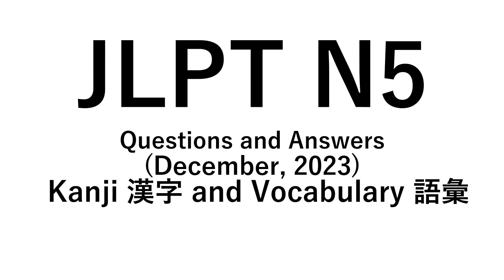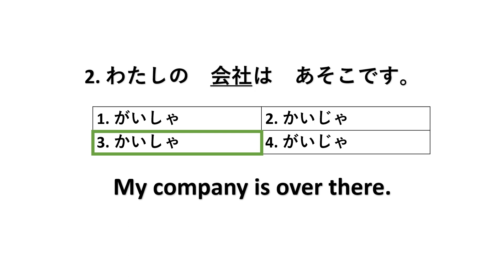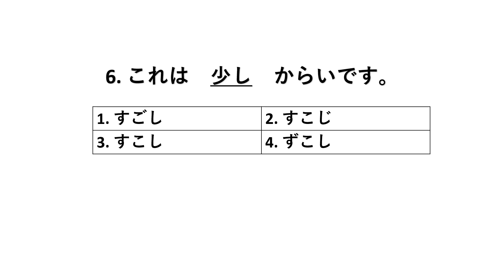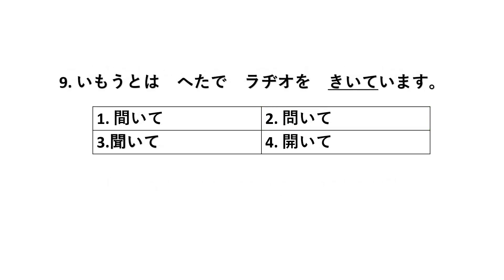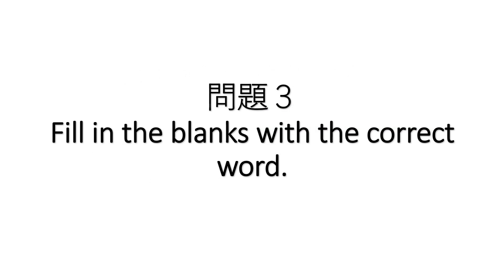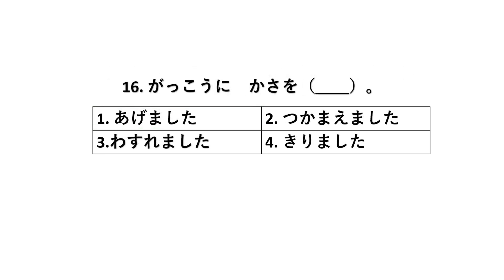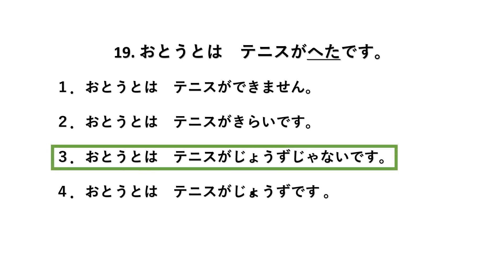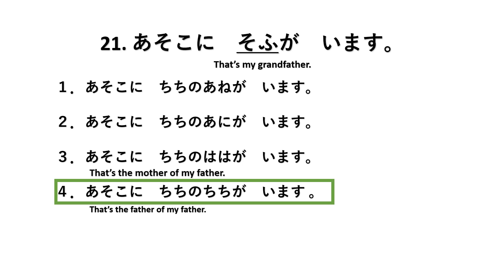JLPT N5 (December, 2023) Vocabulary 語彙 and Kanji 漢字: Questions and Answers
If you recently took the JLPT N5 exam in December 2023 or if you're planning to take it in the future, you've come to the right place. This video series offers a comprehensive collection of Vocabulary and Kanji Questions and Answers specifically designed to help you enhance your Japanese skills and ace the N5 level exam. This particular video focuses on the real questions and answers for N5 level exam that took place last December 3 2023.

In this series, I provide a wide range of practice questions that closely align with the format and difficulty of the JLPT N5 exam. You'll have the opportunity to review and reinforce your vocabulary knowledge by engaging with various words and phrases commonly used in everyday conversations, written texts, and formal contexts.

Additionally, this will guide you through essential Kanji characters encountered at the N5 level, improving your reading comprehension, listening and recognition skills. Explanations and examples will help you grasp the meanings and usages of these characters, enabling you to understand and interpret written Japanese more effectively.